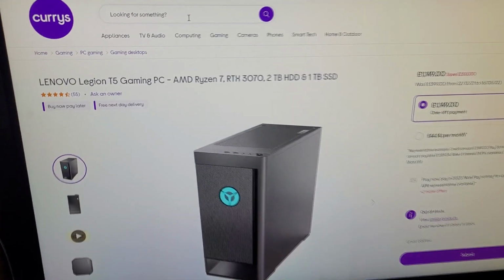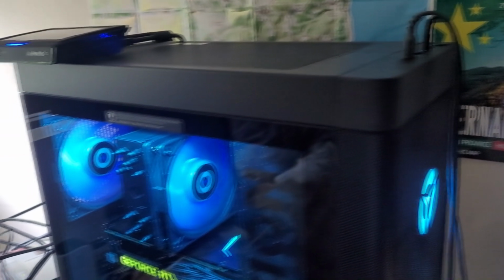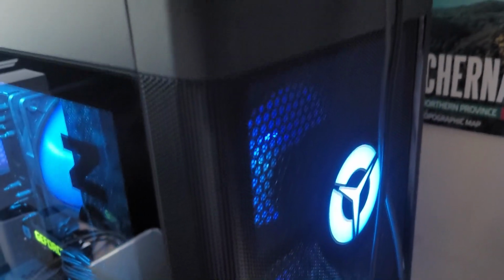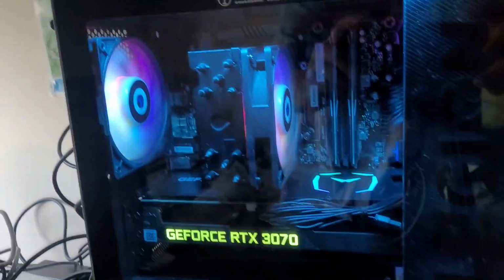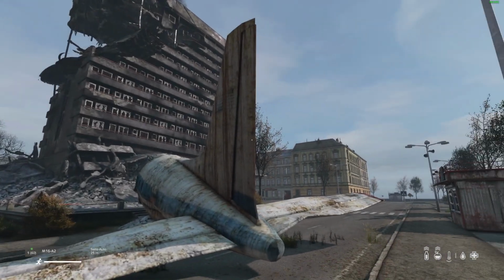Lenovo Legion T5 Pre Built Gaming PC Review Geforce RTX 3070 AMD Ryzen 7 16gb RAM 1tb SSD 2tb HDD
Please bear in mind when you watch this video that I am no expert when it comes to reviewing PC hardware, but hopefully by sharing why I wanted a gaming pc, and how I came to choose the Lenovo Legion T5, with the RTX 3070 & Ryzen 7, and whether that fulfilled my needs, that will help you in your decision about whether to buy one.
Thanks, Rob.